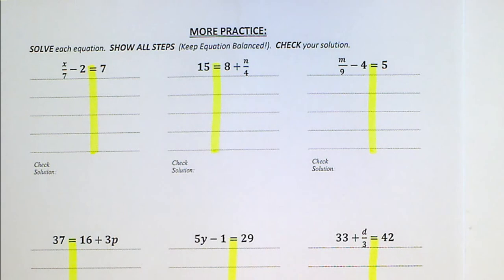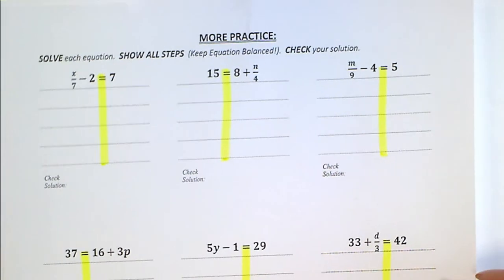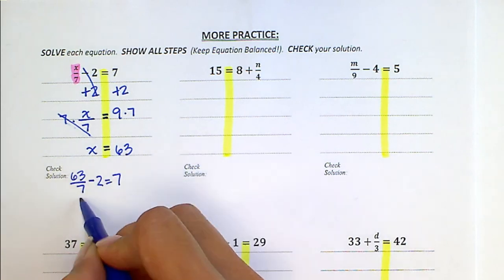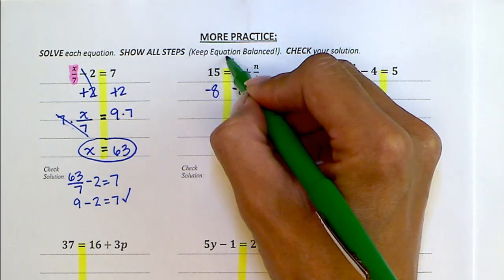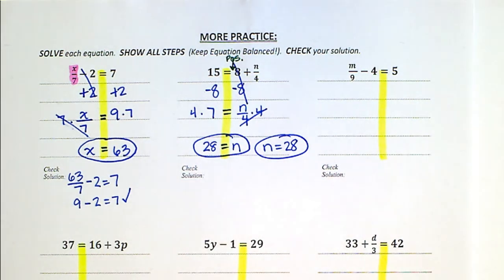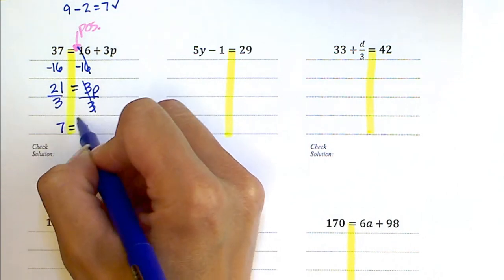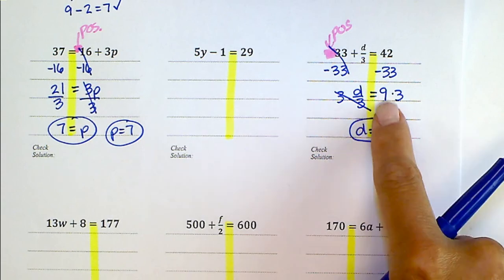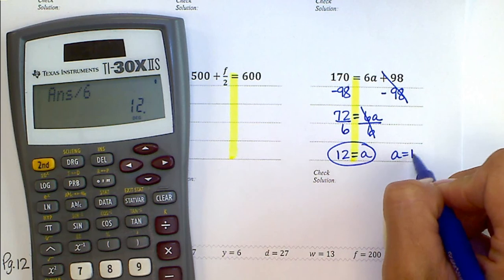Algebra 1E Video2